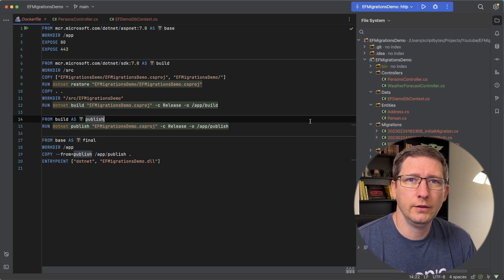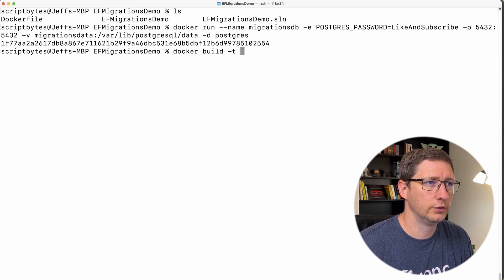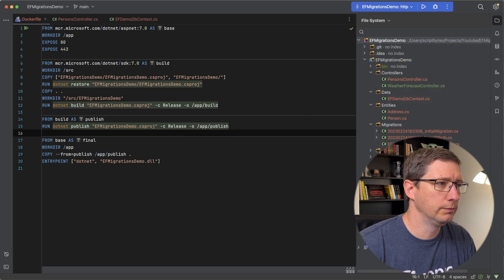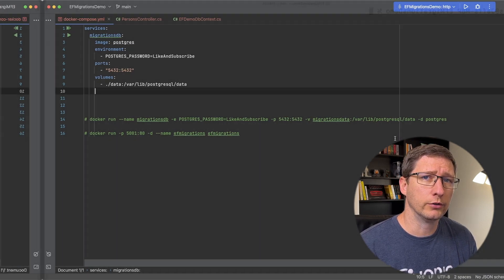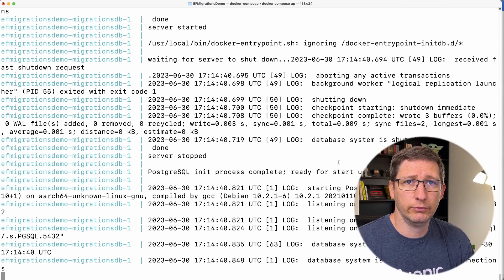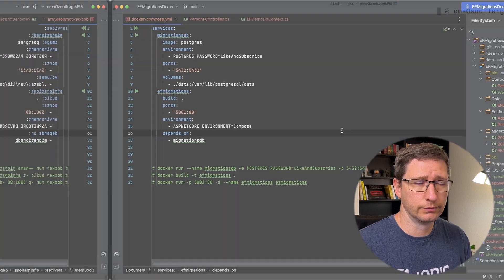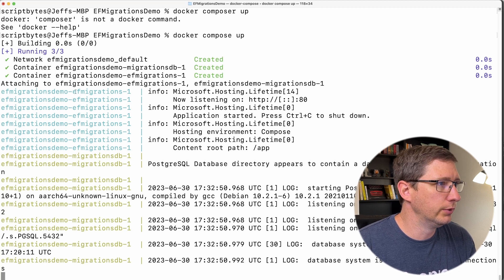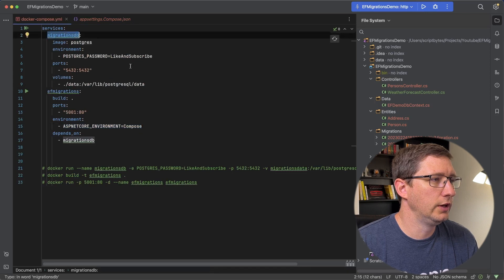Docker Compose for Beginners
If you use Docker for running several containers on your computer at once, you can make your life easier by using Docker Compose instead of multiple 'docker run' commands.
Learn the basics of Docker Compose for beginners in this tutorial where I take 2 docker run commands, one for a .Net API, and one for a Postgres database, and show how to run those using Docker Compose. I go over the docker-compose.yml set up, as well as the basics of networks and volumes.

Threads: scriptbytes